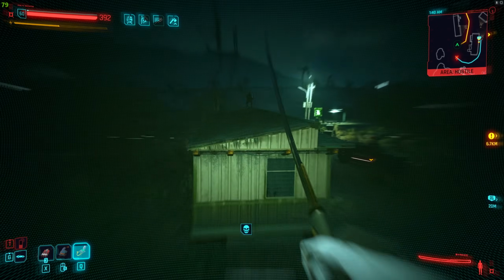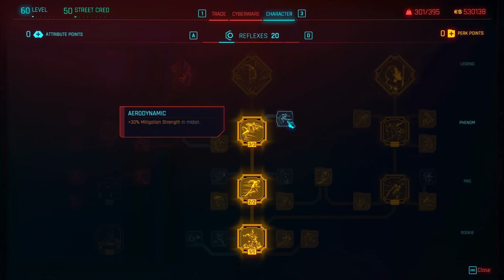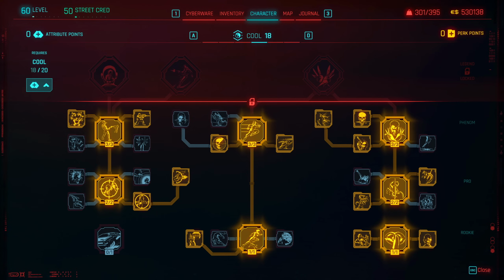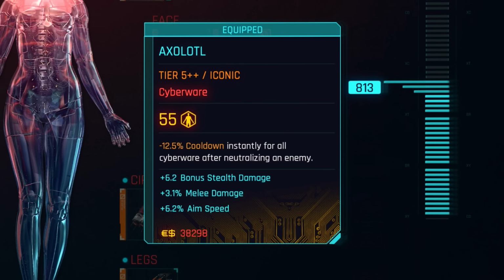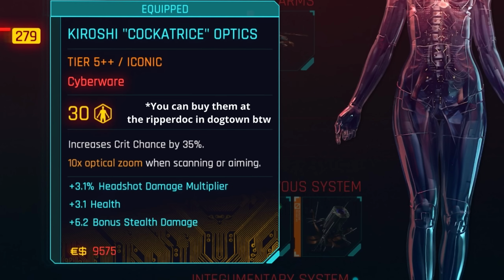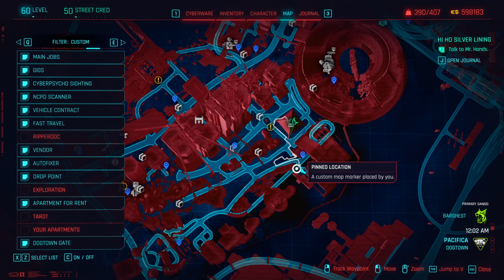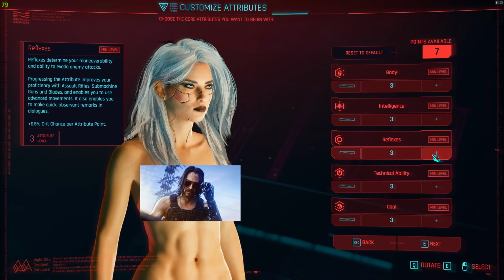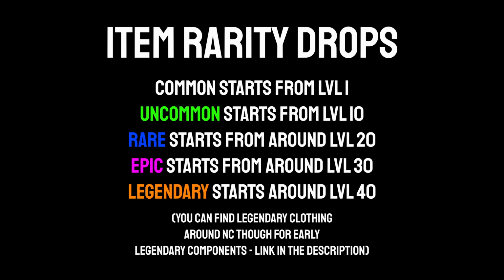BEST CYBERNINJA BUILD GUIDE - Cyberpunk 2.0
It took me a while to put the video together but i present to you the ULTIMATE Cyberninja build guide for Cyberpunk 2.0 😎

Timestamps:
0:00 - Intro
1:14 - PERKS & ATTRIBUTES
7:26 - CYBERWARE
12:40 - GAMEPLAN
15:04 - BUGS
16:09 - LEVELING TIPS
18:52 - Outro

Here are some things you might wanna know:
- White arms are a mod called Erebus arms for mantis blades
- White bike is a mod for Yaiba Kusanagi called Yaiba Kusanagi recolors
- No link for build planner bc there aren't as many perk points there as you can actually get in game so i don't want to confuse anyone watching the video
- Everything else is mostly explained in the vid :)

THE DRIP:
(all the mods are from nexusmods.com)
Bra- Jinguji atelier store
Underwear - Clothing fits and reskin
Collar/jacket - Detachable high collar - more variants
boots are white exojacks from the base game